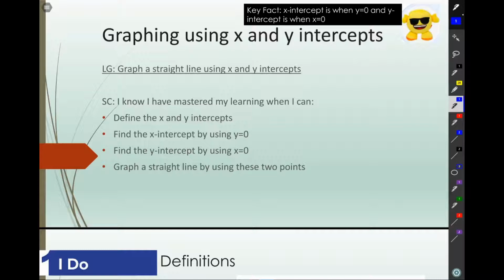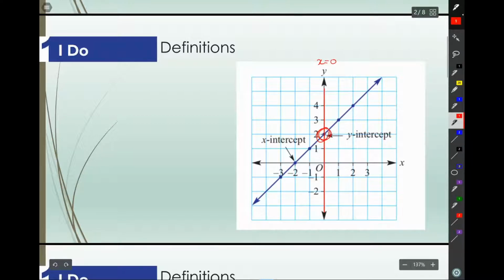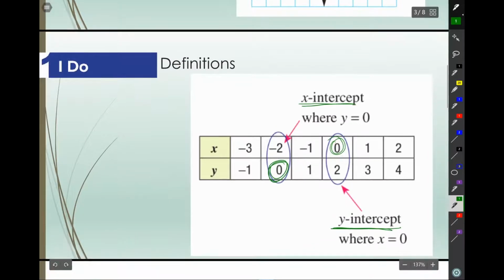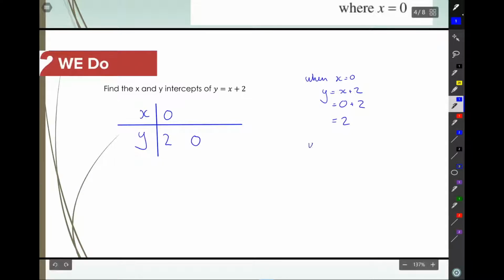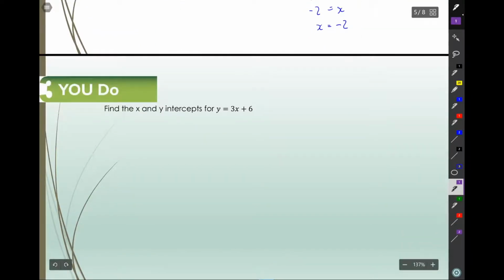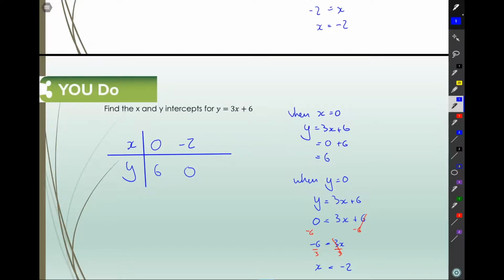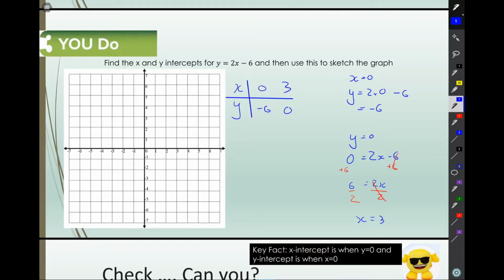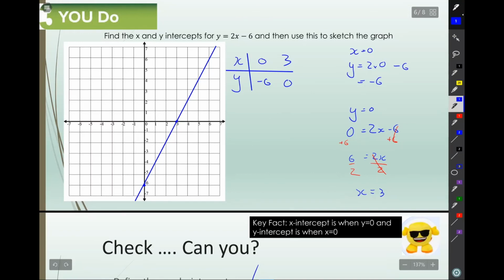Graphing using intercepts